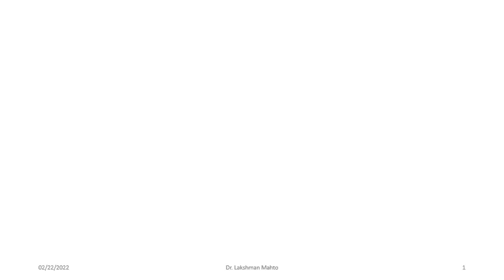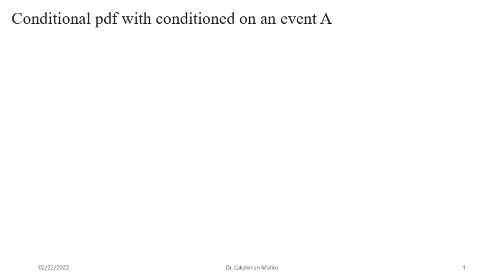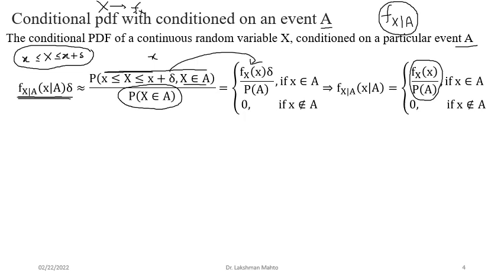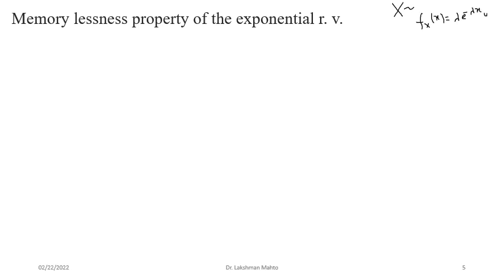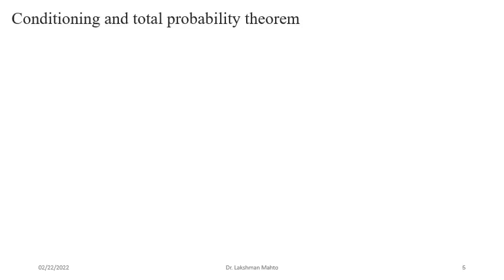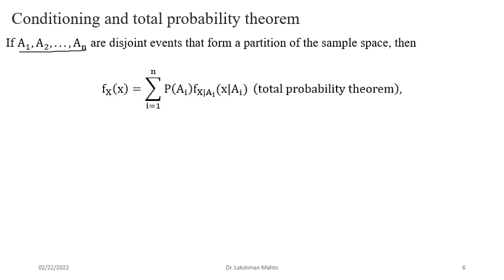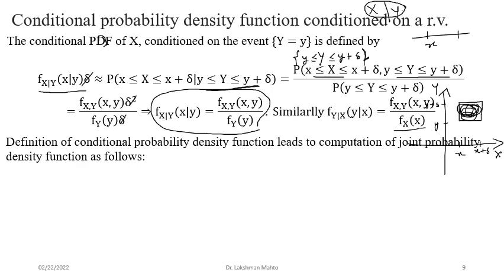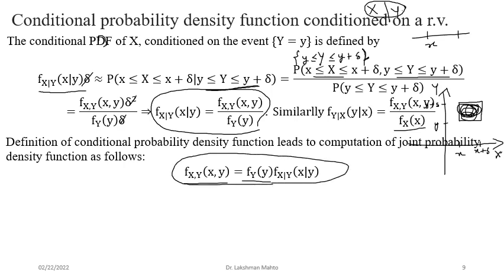L26 Conditional and joint PDF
In this lecture, we discuss computation and applications of conditional pdf of a continuous random variable conditioned on an event followed by joint PDF of two jointly continuous random variable and its computation via multiplication rule of PDFs.